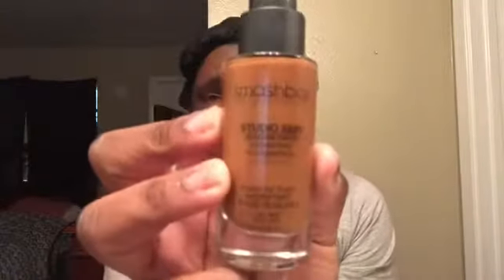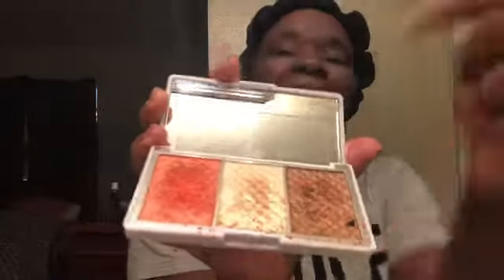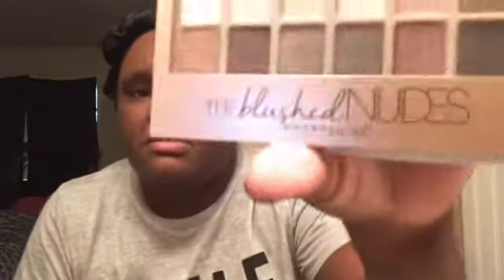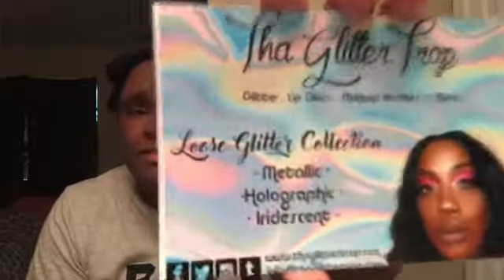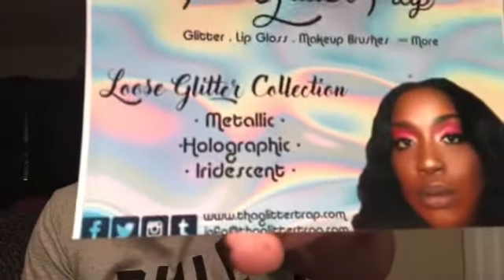GRWM For Bey !!!! OTRII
My first GRWM!
Some clips from the concert was added in

Snap:: montellica